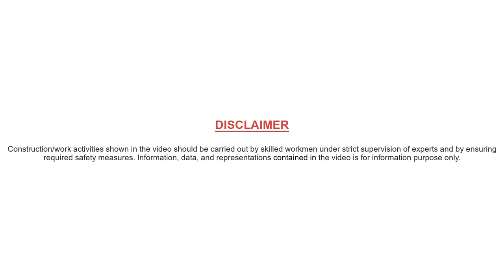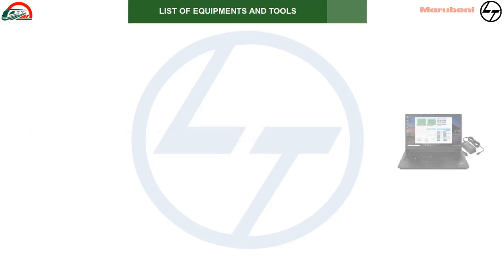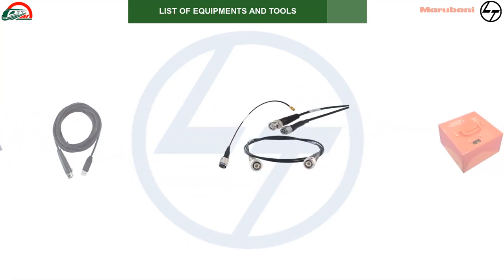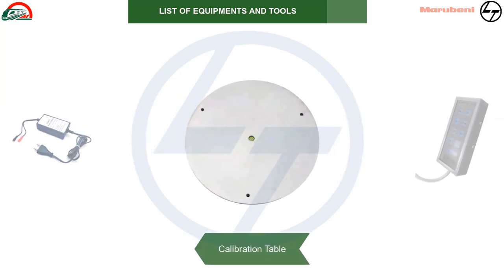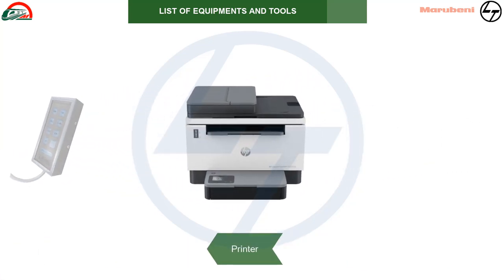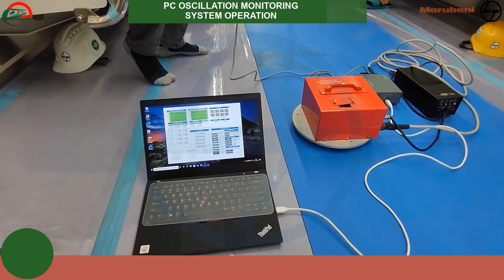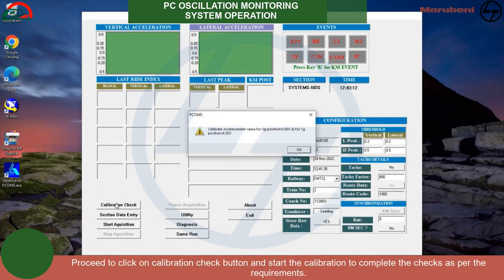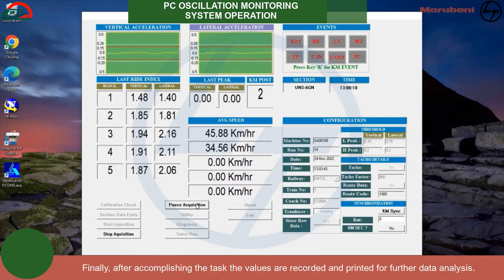OSCILATION MONITORING SYSTEM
ohe electrical railway
ohe system in railway
ohe railway
electrical trd in railway work
ohe line in railway
ohe wiring train
electrical railway
overhead lines railway
overhead wire railway
lineman work in railway
ctc system in railway
c and w railway work
electric train engineering
electrician railway
electronic railway
assistant c and w in railway
group d electrical trd
go electrification
work of je in railway
#25 kv ohe system
railway electrical department
railway neutral section
railway ohe question answer
railway trd training
electric train short circuit
steam vs electric train
union pacific electrician
working at csx
why 25kv is used in railway traction system
why railway use 25kv
w railway
railway traction power supply
overhead electrification in railways
assistant operations electrical railway
electricity in railway tracks
ohe wire
electric locomotive short circuit
railway overhead line
railway catenary system